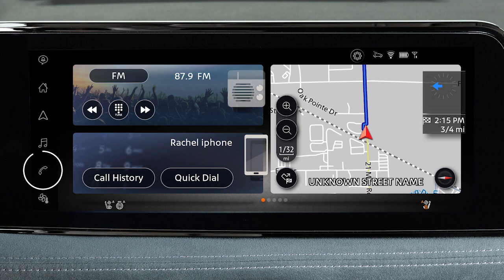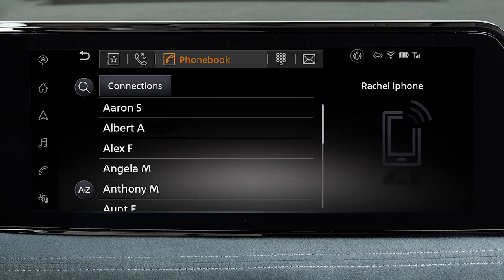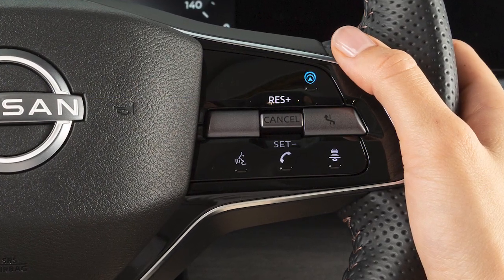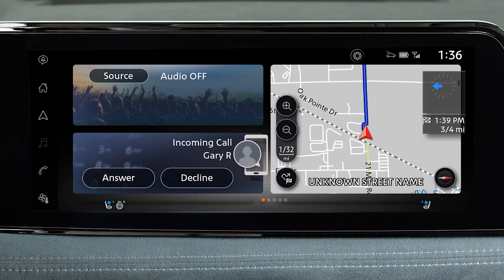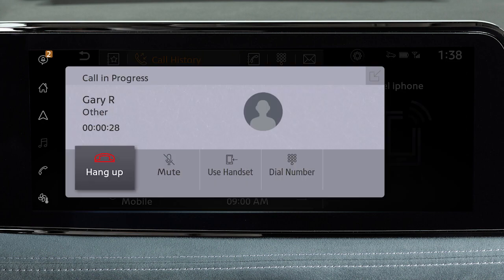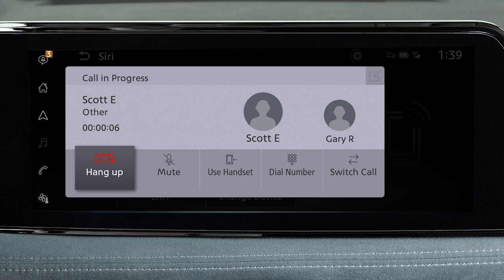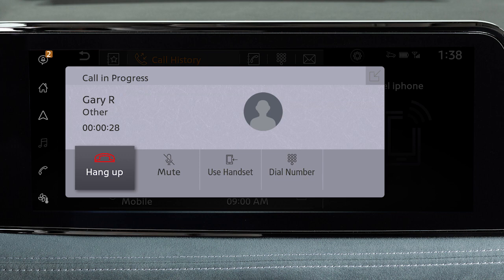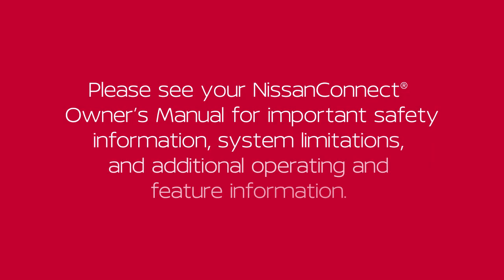2023 Nissan ARIYA - Making, Receiving and Ending a Call